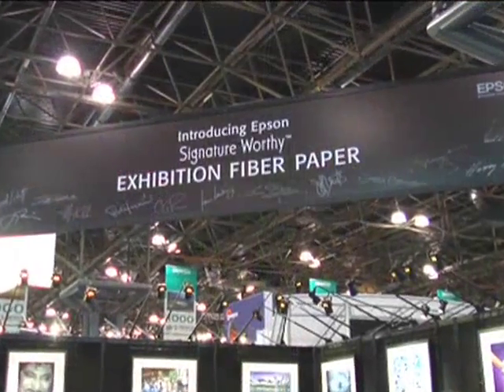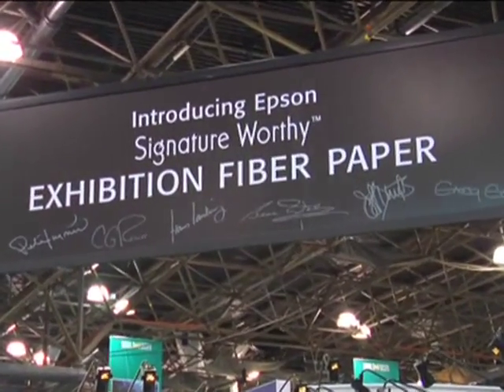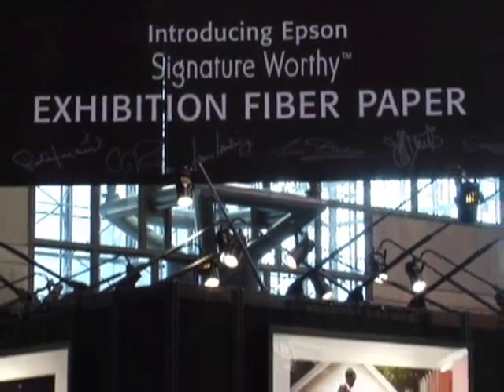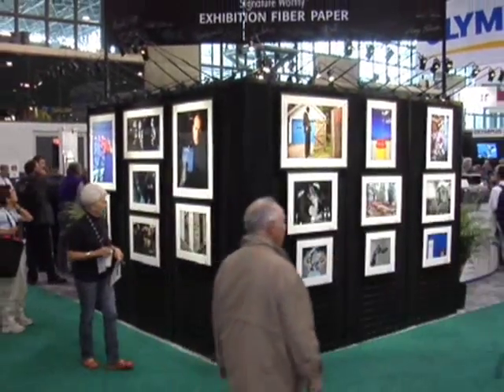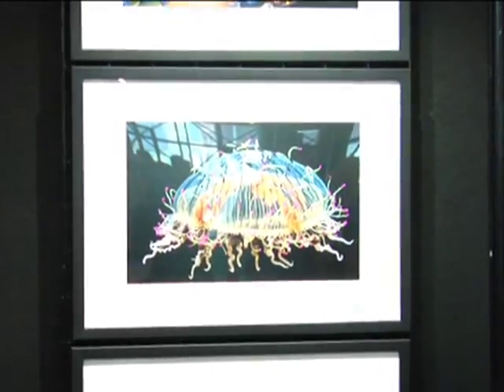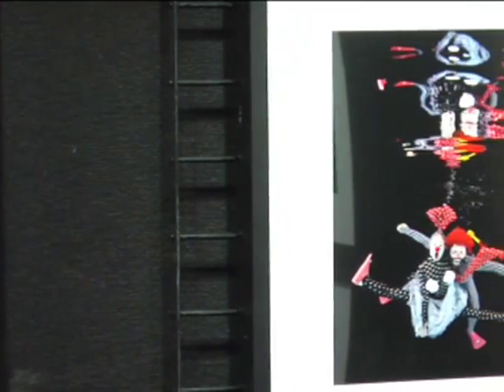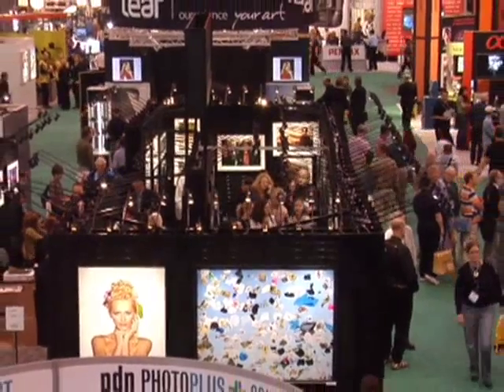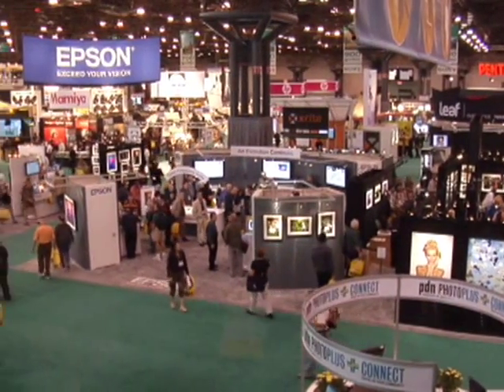IDP TV - PhotoPlus 2007 - Epson Exhibition Fiber Paper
PDN PhotoPlus 2007's official show report continues with a behind-the-development report from Dan Steinhardt, Marketing Manager for Advanced Amateur and Professional Photography Markets at Epson America, Inc. joins Inside Digital Photo TV's host, Scott Sheppard live from the Epson booth and gallery to discuss the Epson "signature worthy" Exhibition Fiber Paper. Hear how this exceptional new paper delivers both fine black and white and color output with a result that looks and feels like it may have come out of a darkroom. Epson has partnered with Pixelgenius to develop custom profiles for the new papers available or find out about their full line of professional imaging products